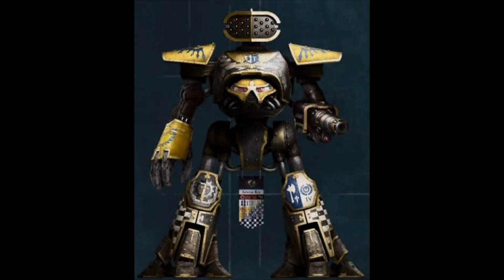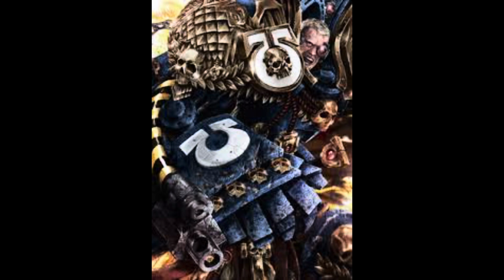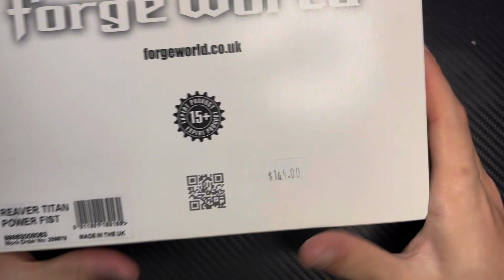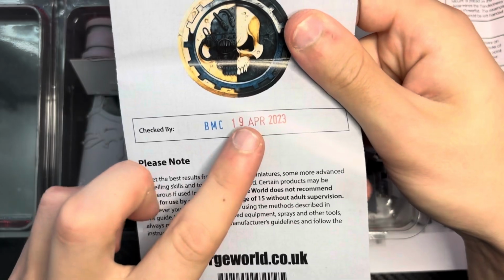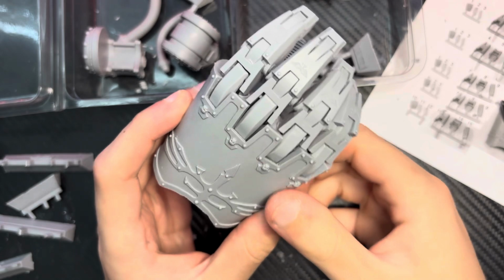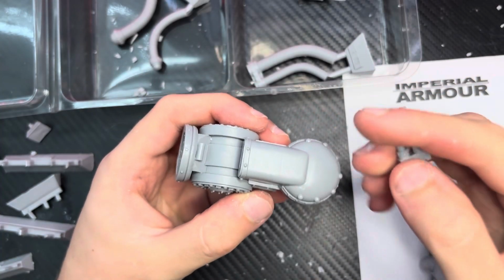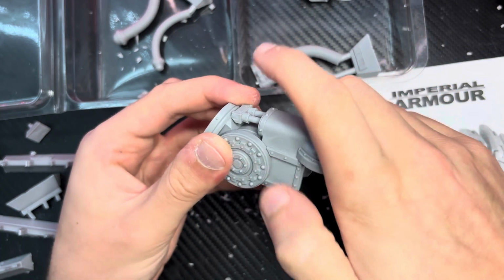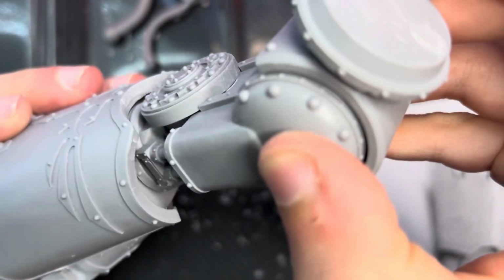Building the weapon of a $2000 titanic model!!!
Join me as I explain the lore and build the $140 Reaver Power fist!